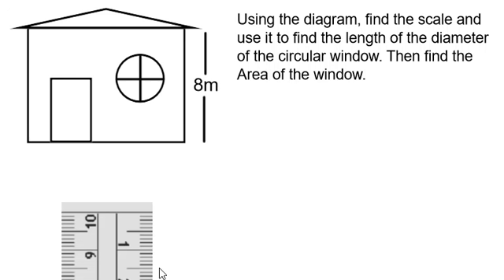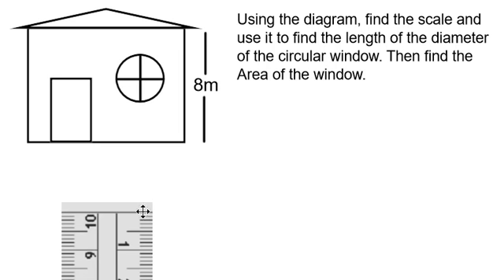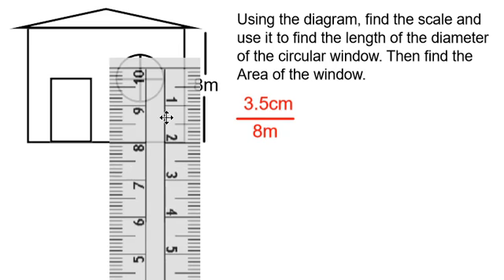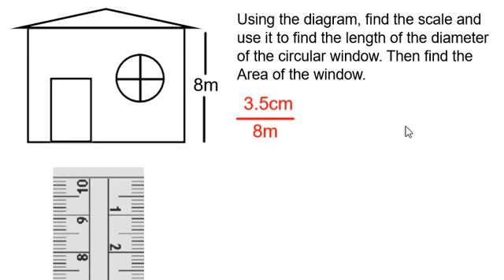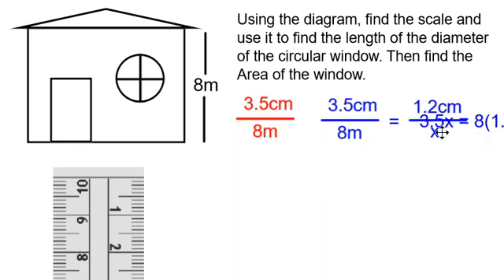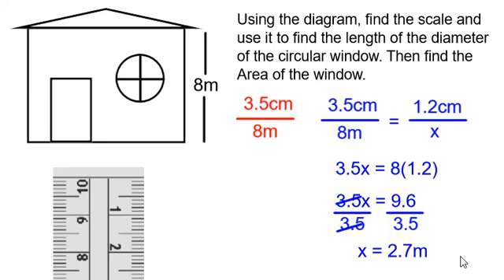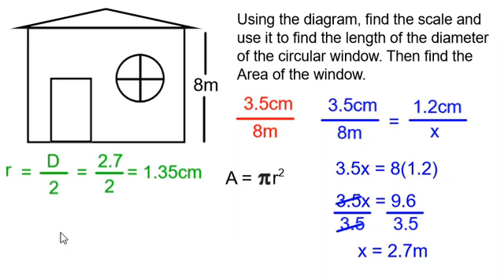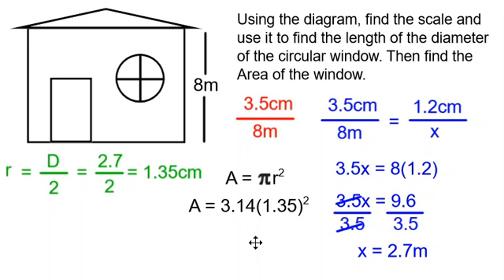Use a Scale Diagram Example 2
Some scale diagrams do not give you a scale, but they give you one of the real measures. You can use this and your ruler to find the scale. Then you can use the scale to solve problems.